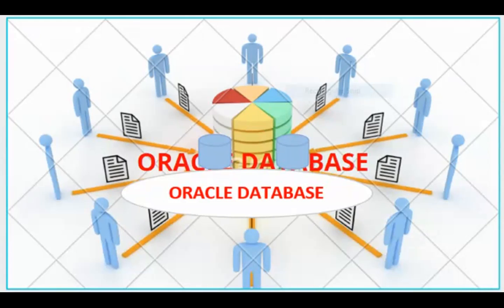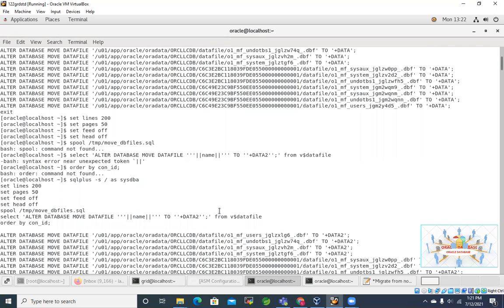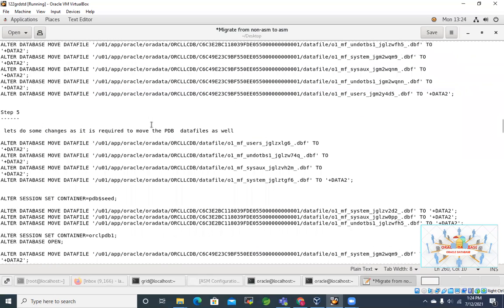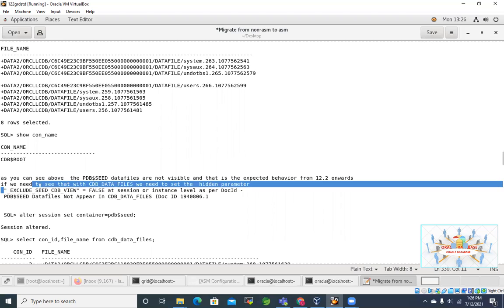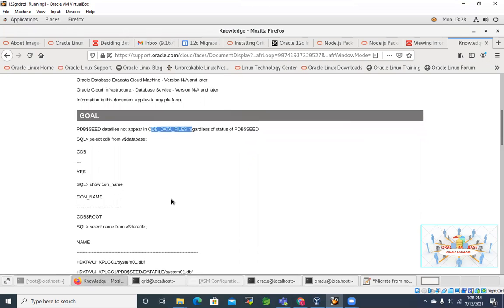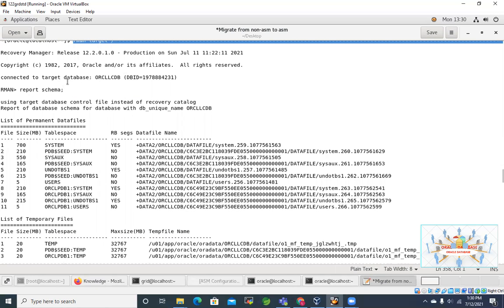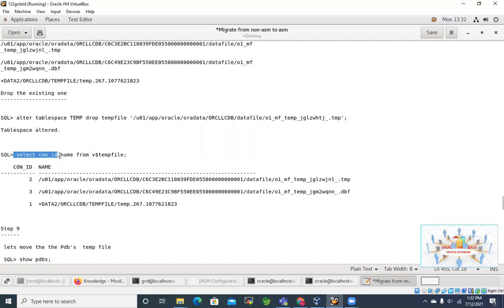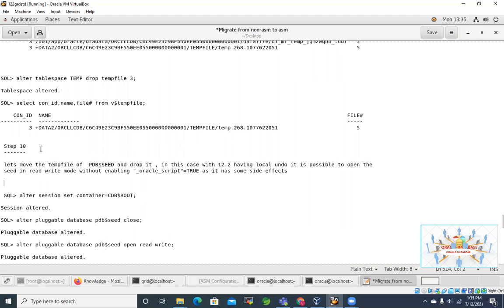Migrating 12 2 CDB to ASM online - Cp11- L2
This is the second session on migrating  12.2 CDB  database on Local File System to ASM. In this lesion script is generated for the Datafiles in the local file system and the necessary changes are done for the script to migrate the Pdb and Seed  datafiles. Then the script is executed and the verification is done.